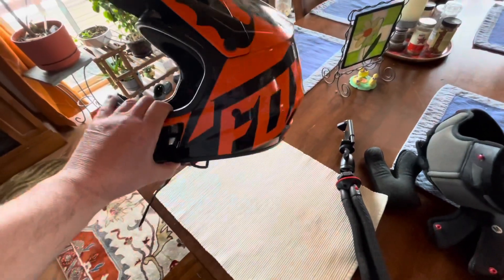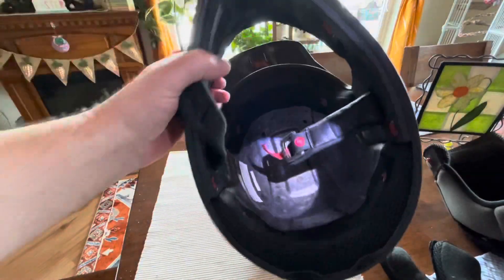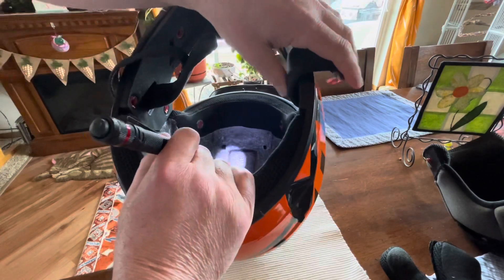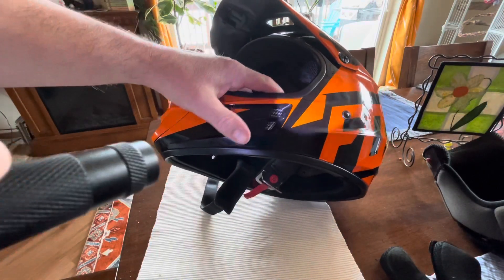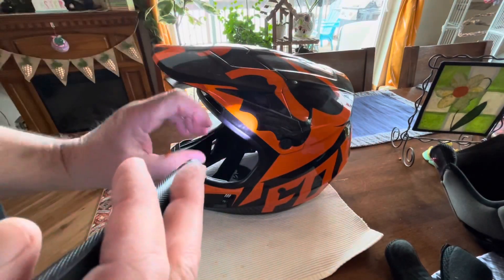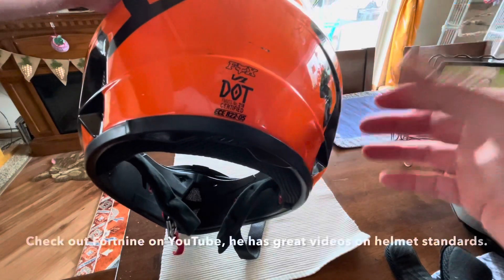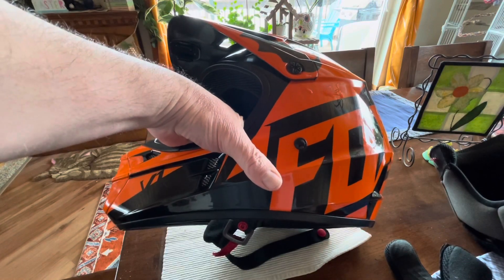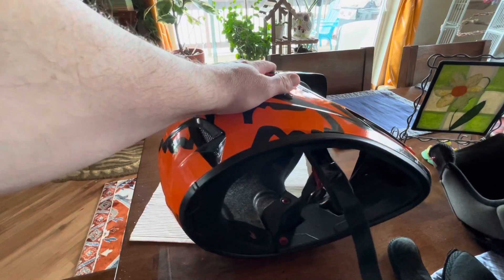Damaged helmet EPS liner inspection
How to inspect both the shell and EPS liner of your helmet for damage.